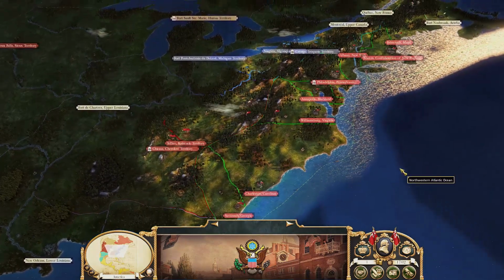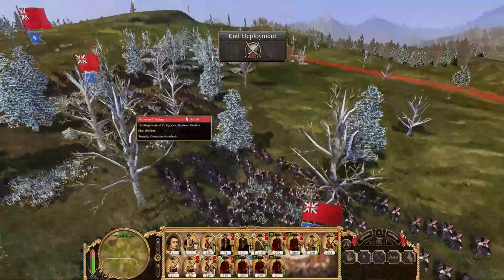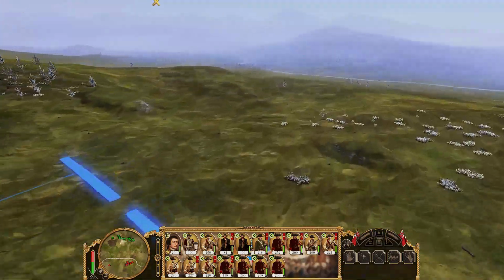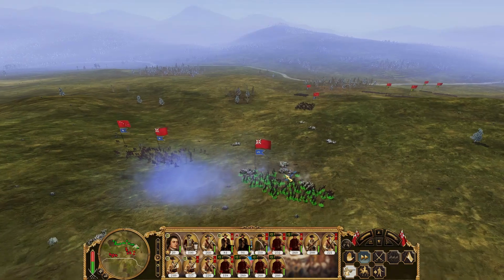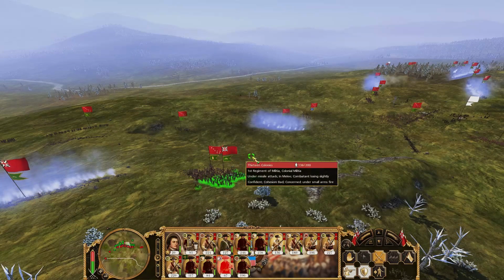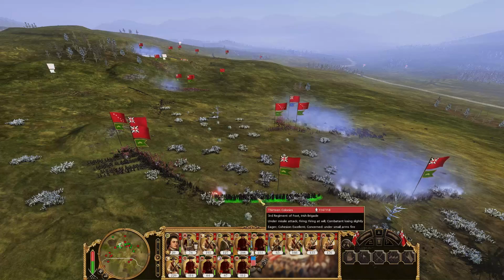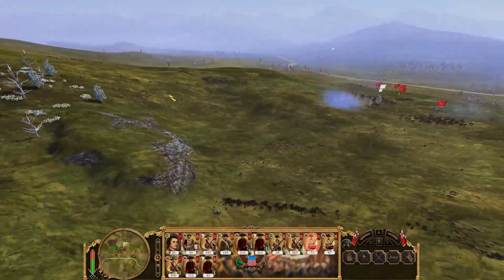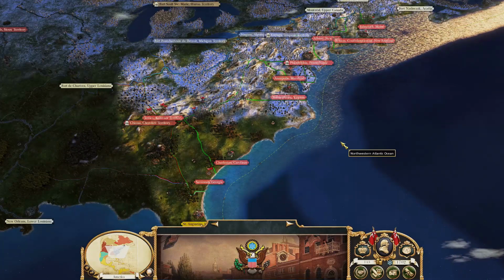Let's Play Empire 2 Total War 4.0 [Part 3]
Welcome to the brand new full release of Empire 2! A Fantastic, breathtaking revitalization of Empire Total War. Featuring stunning graphical improvements, brilliant new sounds, and stunning visuals and gameplay.

Join us as we have our first look into this spectacular new mod!

In this playthrough, we explore the new game mechanics, campaign overhaul, and re-worked battles!

This episode features a very bloody battle!

0:00 Campaign Gameplay
6:29 Bloody Battle of Tellico
42:06 Conclusion